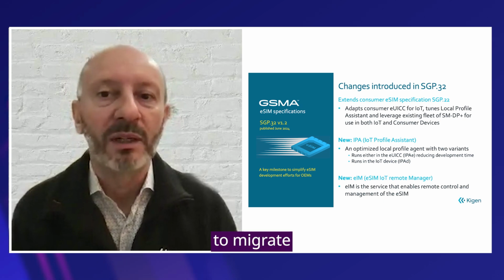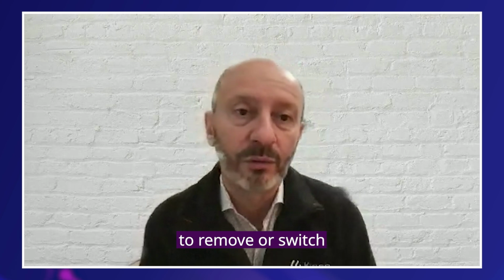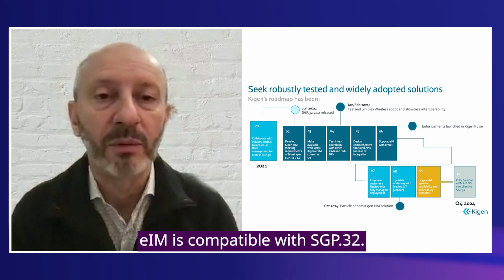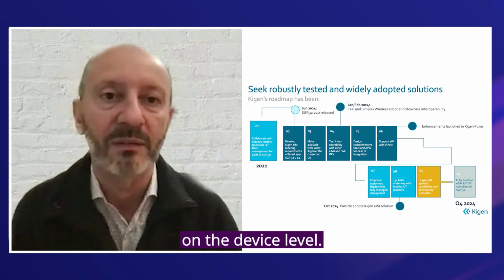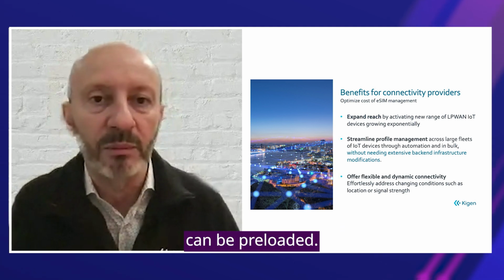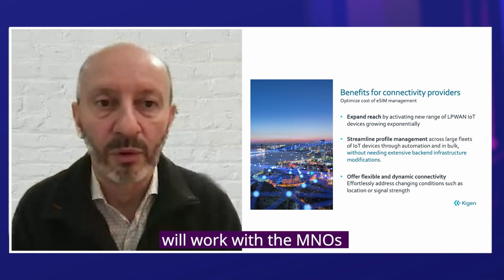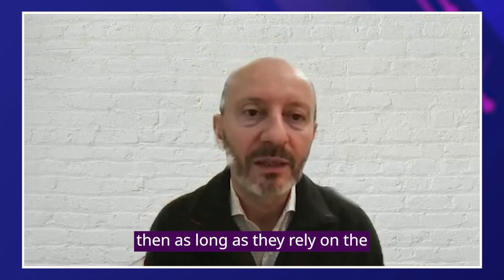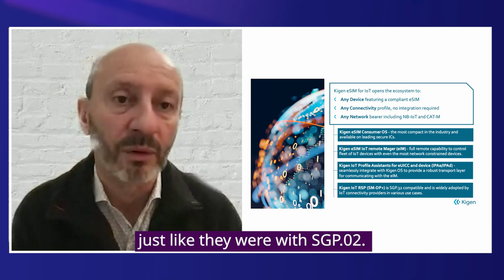SGP.32 Explained: Key Technical Insights Before Commercial Adoption - Part 2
In Episode 2 of Semtech’s four-part SGP.32 video series, Mohit Agrawal, Research Director at Counterpoint, speaks with Jean-Louis Carrara of Kigen to unpack the technical and operational challenges of adopting the new GSMA eSIM IoT standard.
From backward compatibility (spoiler: SGP.02 isn’t) to migration paths and backend integration, this discussion delivers practical insights for OEMs planning to launch SGP.32-compliant devices and for service providers preparing their infrastructure.
Key questions covered include:
• Can SGP.02 devices be upgraded to SGP.32?
• What are the migration options from SGP.22?
• What backend systems must MNOs and MVNOs update to support SGP.32?
• How do enterprises avoid vendor lock-in?

Whether you're building for today or planning for large-scale future deployments, this episode will help you navigate the path to scalable, standards-based eSIM connectivity.

Contact Semtech to learn more.